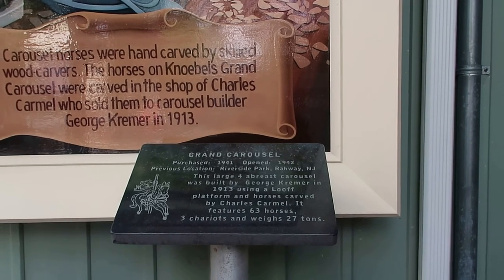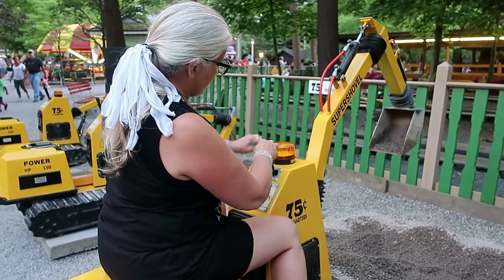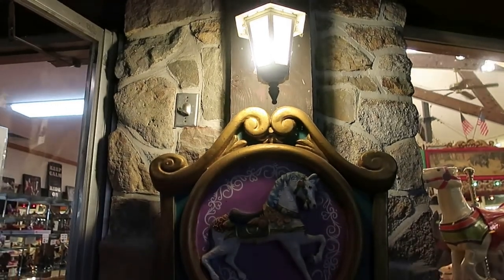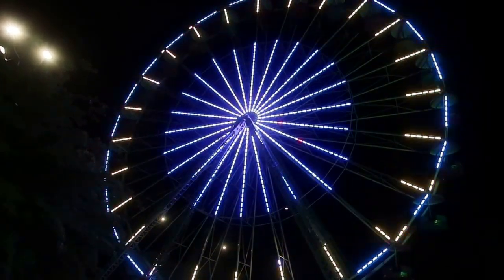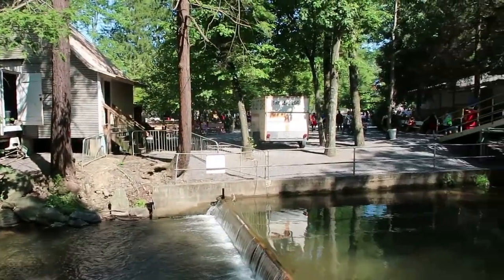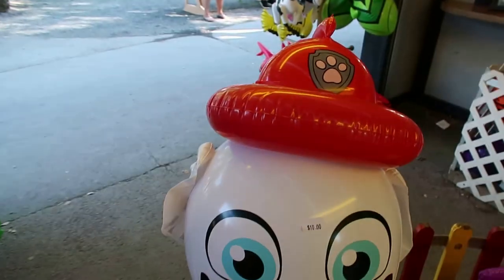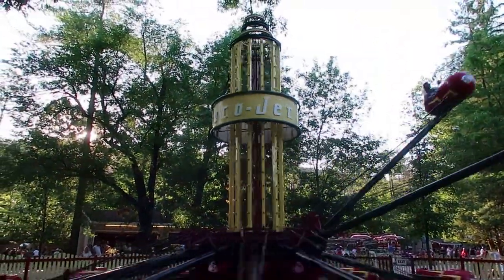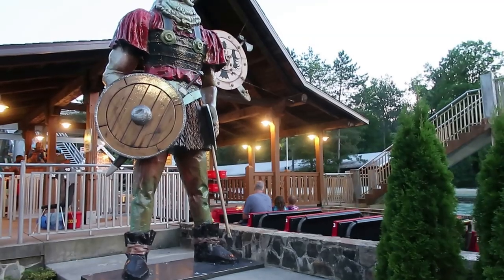Knoebels Amusement Park Elysburg Pennsylvania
We visited Knoebels in Elysburg Pennsylvania. This park is amazing! It's beautifully situated in the mountains and the scenery is wonderful. There are so many rides, join us for an awesome 2 days at Knoebels! knoebels 2019 point of view